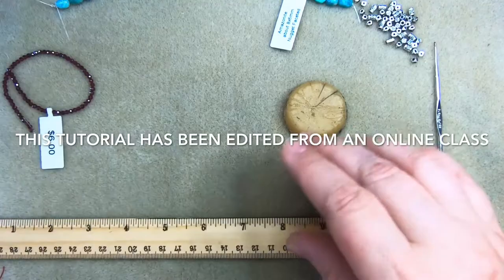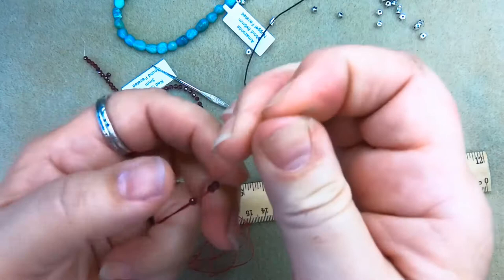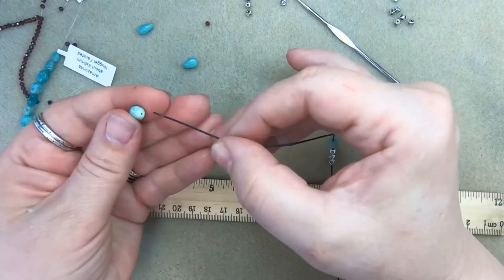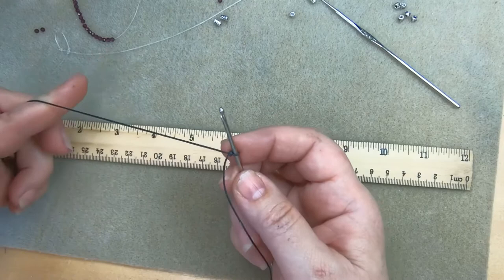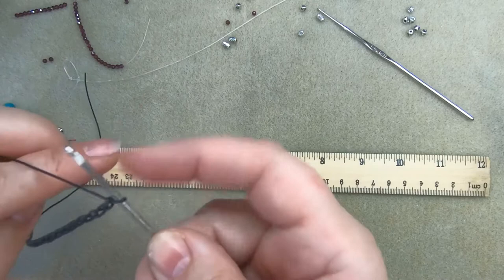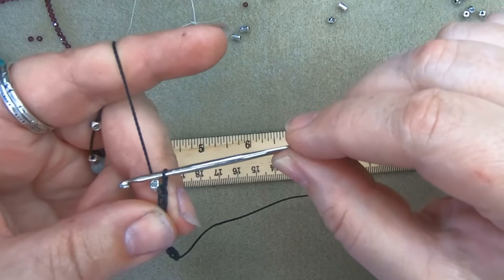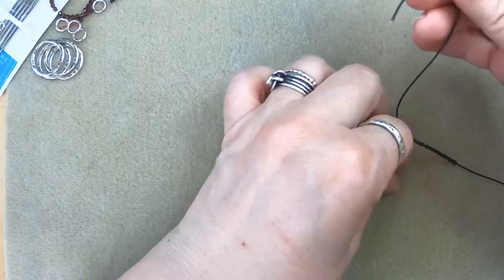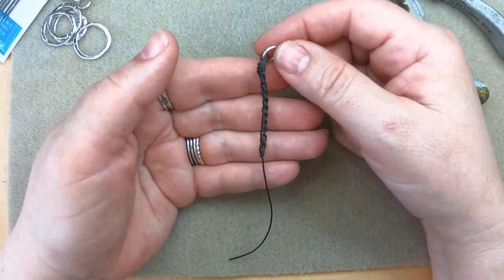How to Crochet a Beaded Chain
Learn to make a bead crocheted necklace along with Teresa @ in this video tutorial! Combine beading and crochet into one great jewelry making technique.  Learn to make a necklace cord or multi-strand bracelet studded with beads.  Adorn with charms, a pendant, or wear it alone for a great layering piece.

* minimum of 7” of beads in 3mm or 4mm size, or a minimum of 10” of beads in 6mm or larger.  This quantity will make an 18” necklace.

* preferably nylon, polyester or silk cord in a size that will go through the hole of the beads (if the cord is silk, you can double it through a needle which is easier for stringing)

* for thin cord a size 6 steel crochet hook, or for heavier cord a size 1 or 2.

* a bead mat or towel so your beads don’t roll around everywhere

* hypo cement or other glue

* twisted wire collapsible eye needle if you are using silk OR bee’s wax and a lighter if you are using nylon or polyester cord

* two closed rings and a large eye, needle (like that used for needlepoint or darning) OR 2 crimpable endcaps with loops that fit your cord.

Skill:  Beginner Bead Crochet